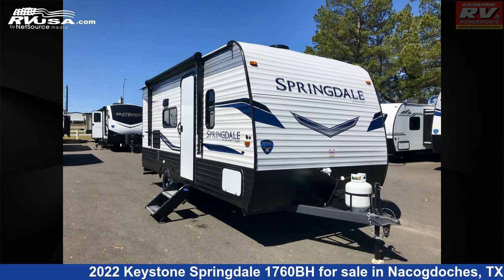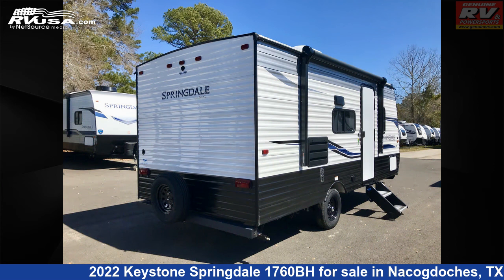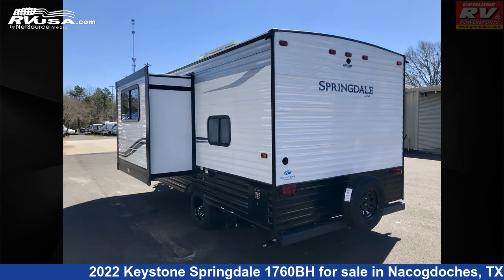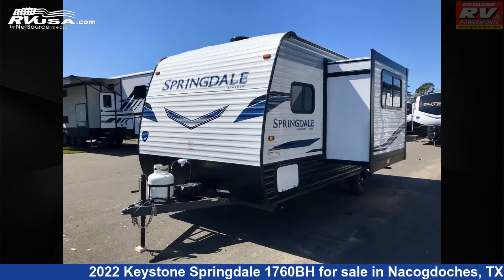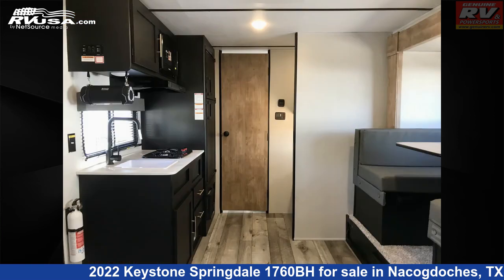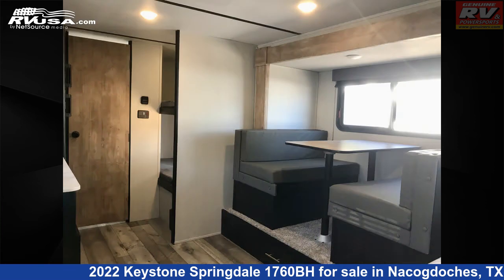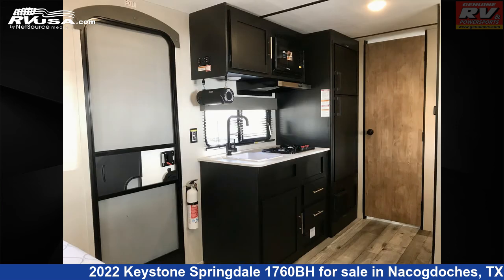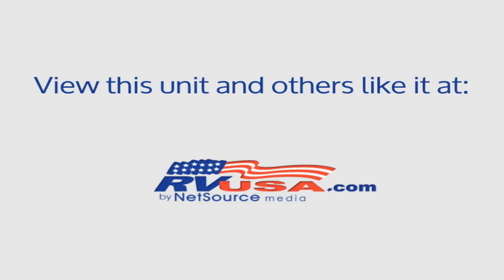Beautiful 2022 Keystone Springdale Travel Trailer RV For Sale in Nacogdoches, TX | RVUSA.com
This 2022 Keystone Springdale 1760BH is a Travel Trailer RV. It is located in Nacogdoches, TX 75964 and is offered for sale by Genuine RV & Powersports. This New Keystone Is 21' 5" in length and features 1 slideout, a Dusk interior, sleeps 6, Slideout, Microwave, Water Heater, Refrigerator, Smoke Detector, Air Conditioning, Spare Tire Kit, LP Detector, Self Contained, TV Antenna, and 27 gal fresh water capacity. The floorplan layout of this Travel Trailer features Bunk Beds, Bunkhouse, Front Bedroom.The unloaded weight of this 2022 Keystone Springdale 1760BH is 3720 lbs.

Genuine RV & Powersports is a dealer for brands like: Forest River, Grand Design, Gulf Stream, Highland Ridge, Keystone, Open Range, Palomino and offers the following rv services: Parts/Accessories, Service. They stock rv types such as: Class C, Destination Trailer, Fifth Wheel, Toy Hauler, Travel Trailer. For more information and pricing on this unit, To see all units available for sale by Genuine RV & Powersports,